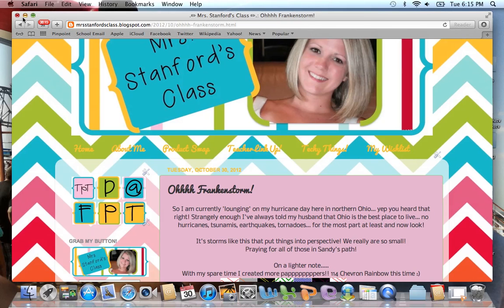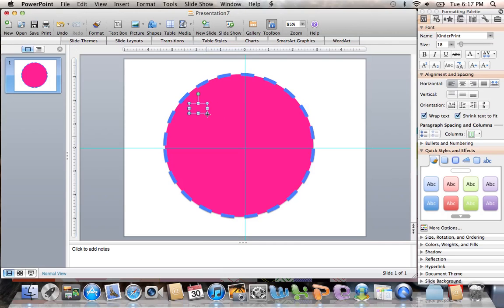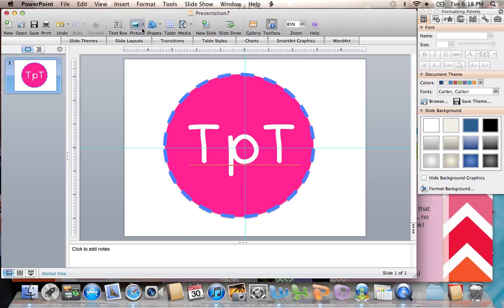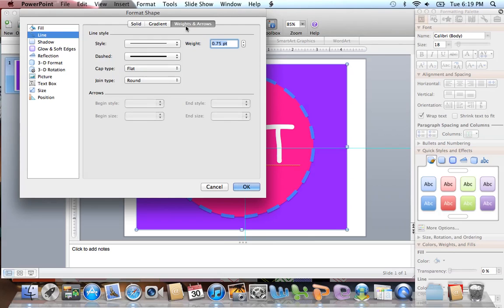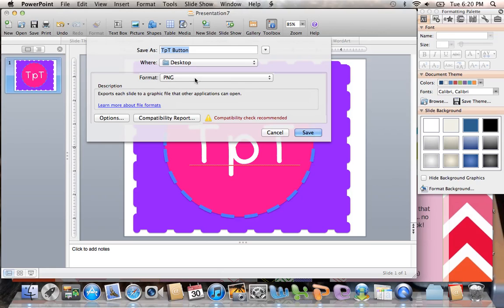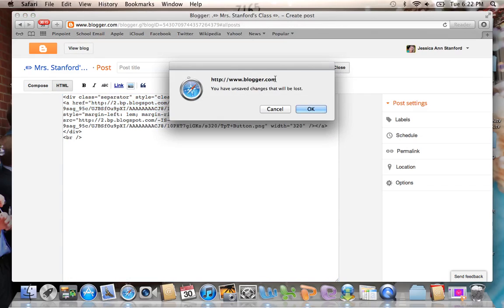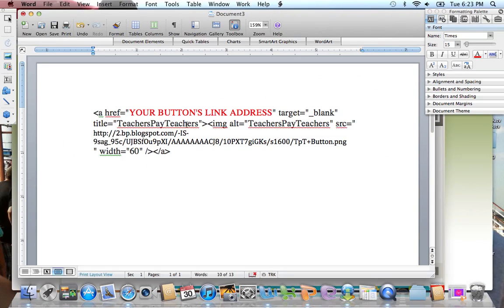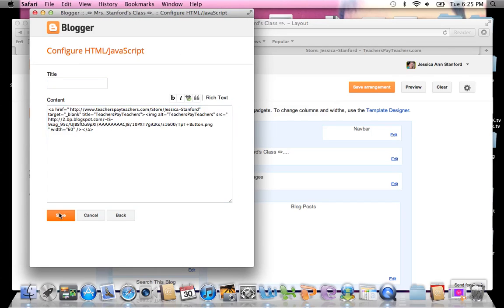How to Create Your Own Media Buttons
Media Buttons